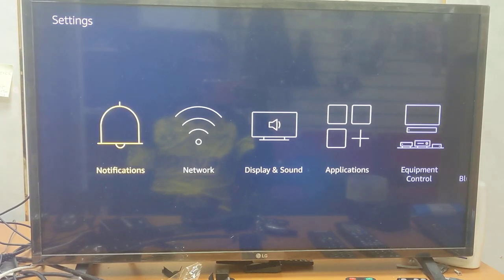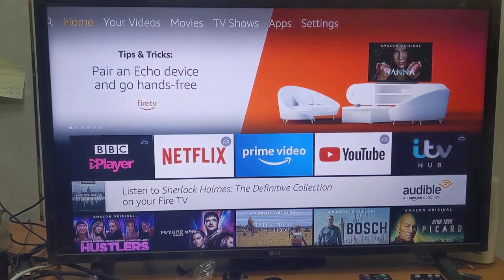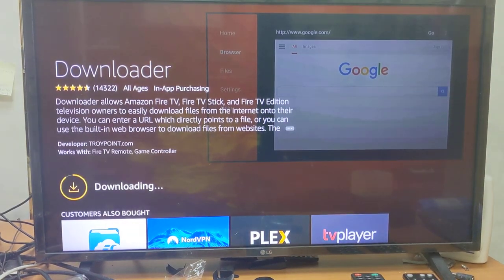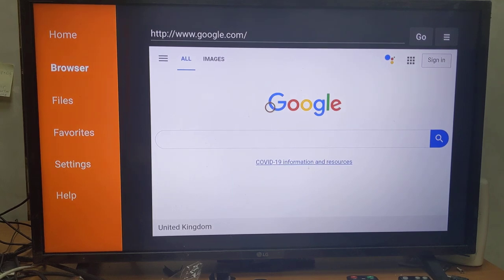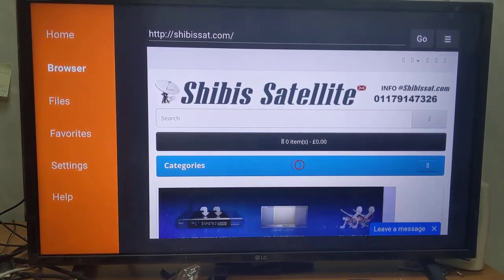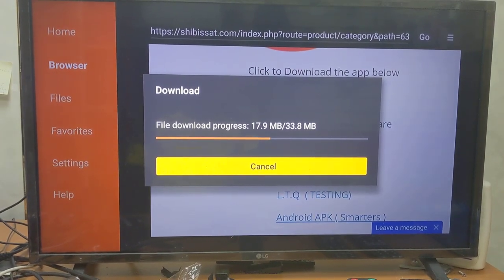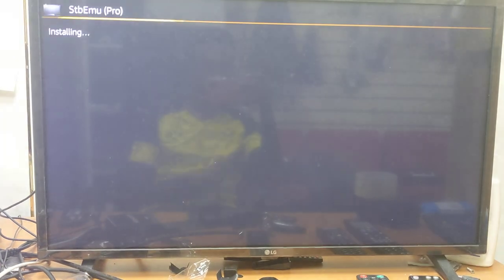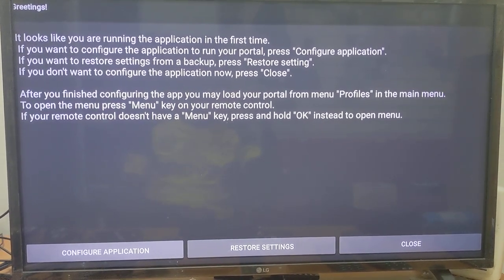Download and install the TV app on fire stick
Download and install app on fire TV